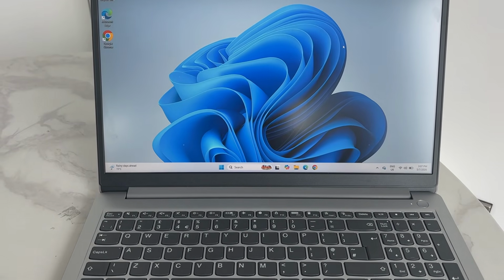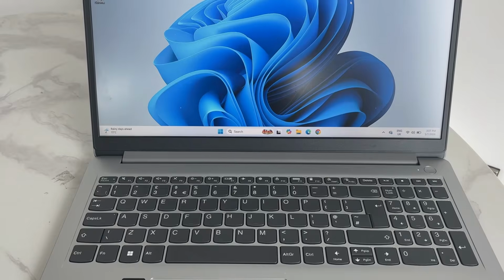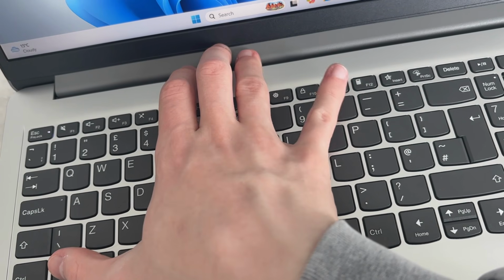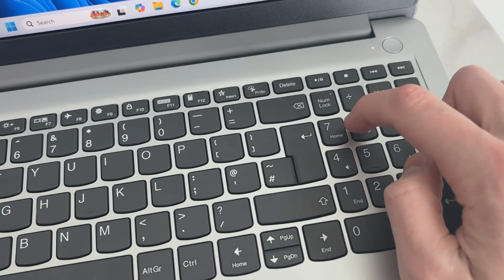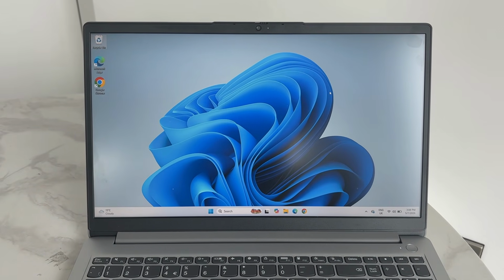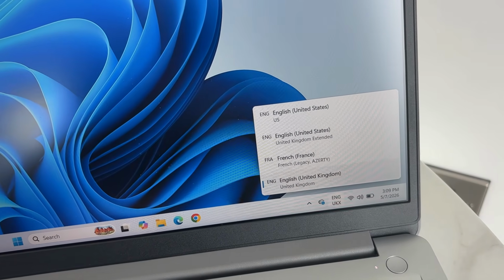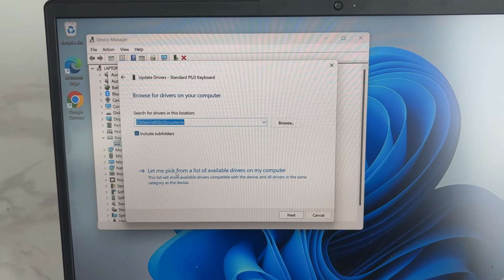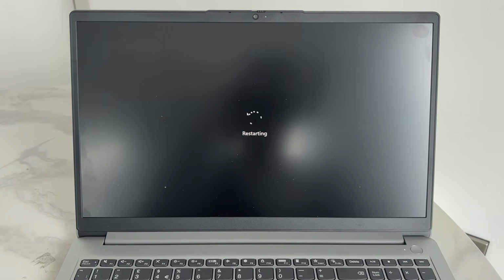How To Fix Keyboard Pressing Wrong Character On Laptop - Full Guide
Learn how to fix keyboard pressing wrong character on laptop in this video.

GuideRealm